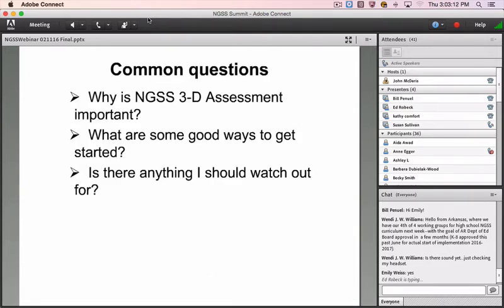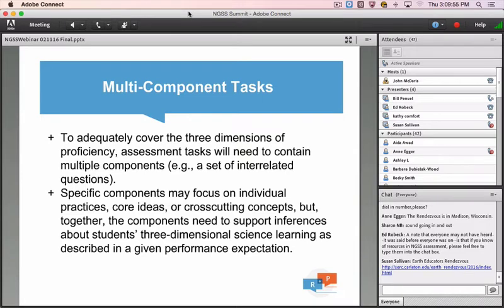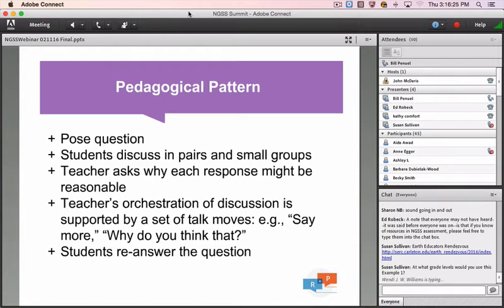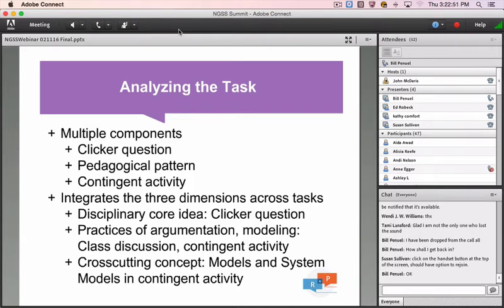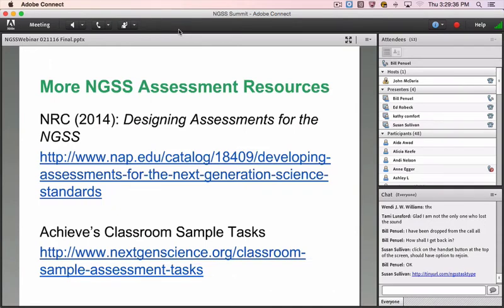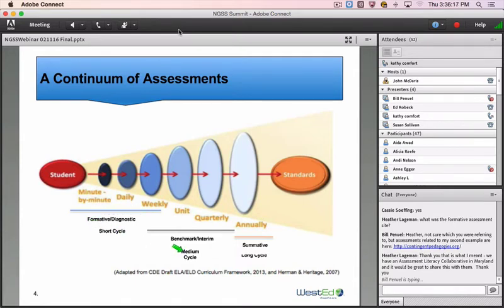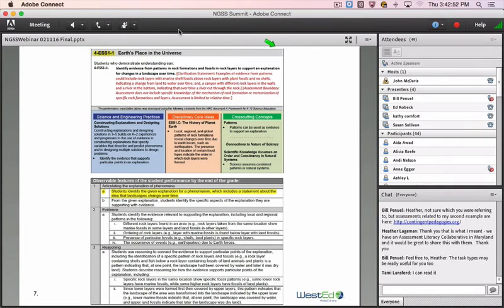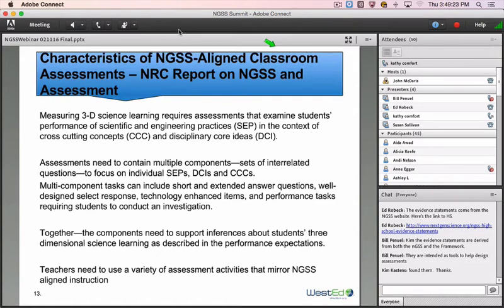Classroom Assessment Strategies for NGSS Earth and Space Sciences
More than 75% of United States students reside in states and districts which have adopted or adapted the Next Generation Science Standards (NGSS). The three-dimensional nature of NGSS student learning requires new classroom assessment strategies to demonstrate that learning. Teacher preparation and professional learning professionals, district and state science supervisors and other science education leaders must be prepared to support a new way of thinking about assessment. Time for questions and discussion will be included. Presenters will describe concrete ways to approach NGSS assessment in the classroom, using Earth and Space Science examples wherever possible.

Presenters:
William Penuel (University of Colorado)
Kathy Comfort (WestEd)